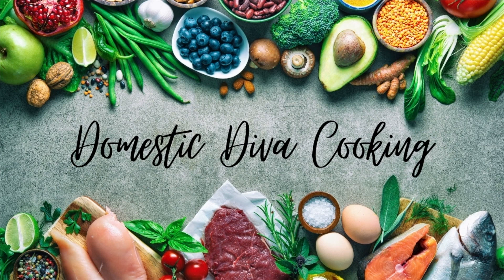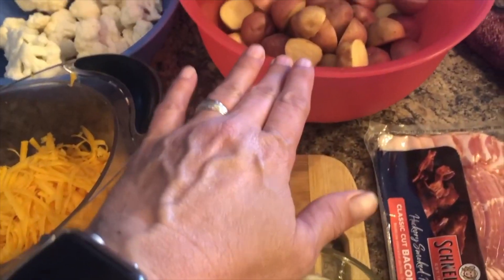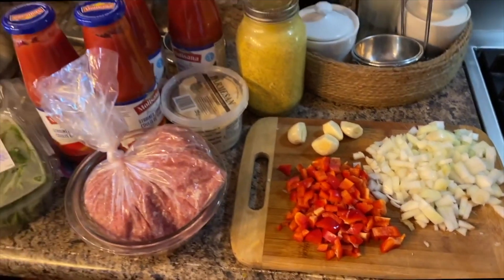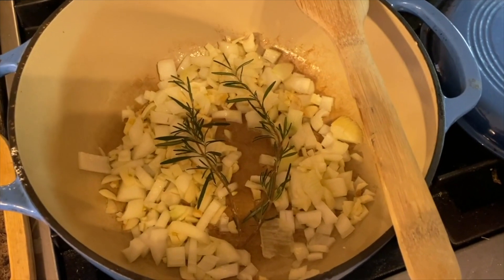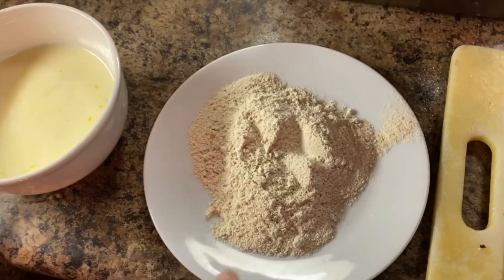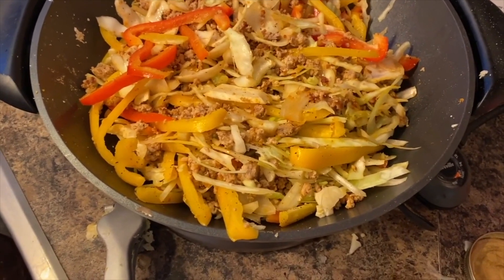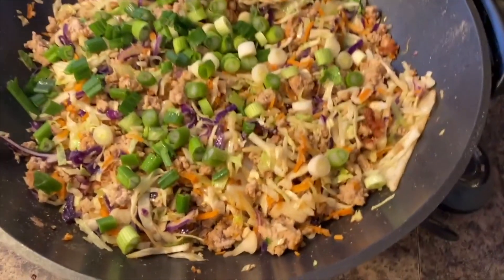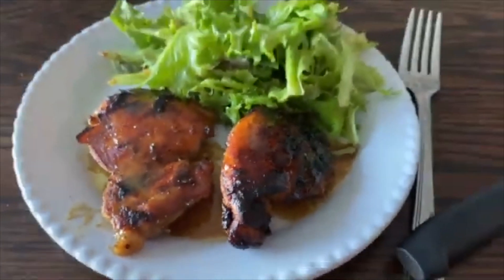What's For Dinner? 30 of the BEST Quick & Easy Recipes! | Tasty Healthy and Cheap Meal Ideas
WHATS FOR DINNER  TASTY HEALTHY MEAL IDEAS Today I am sharing thirty of my favourite easy dinner ideas! I'm showing 30 today but I have many more recipes I absolutely love. These recipes are healthy and simple to throw together.  Hope you enjoy these what's for dinner ideas and find a little cooking inspiration!

You can find most of these recipes on my Blog under What's For Dinner

Let’s Connect

My Channels

Or